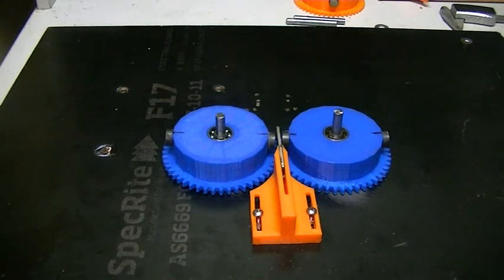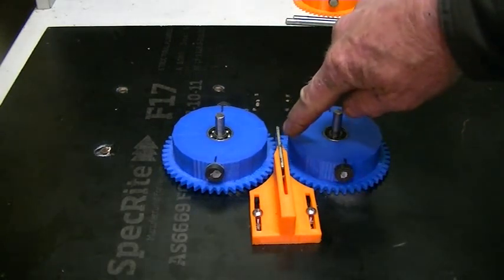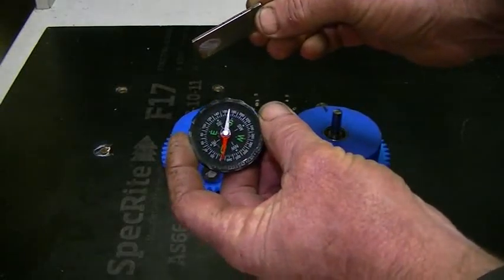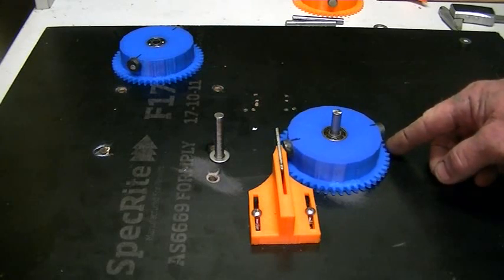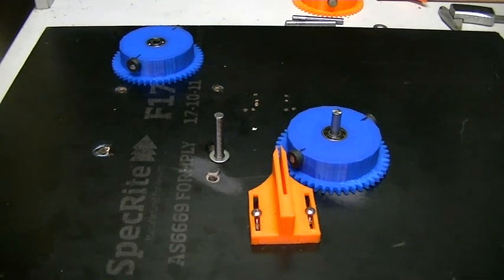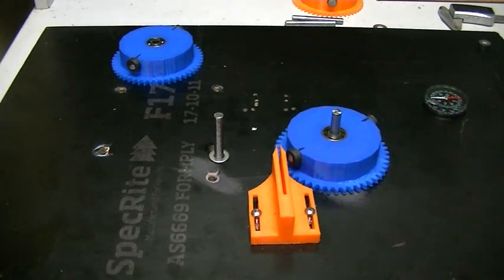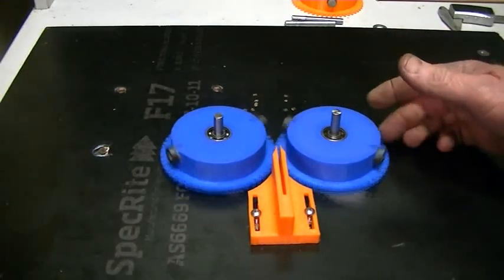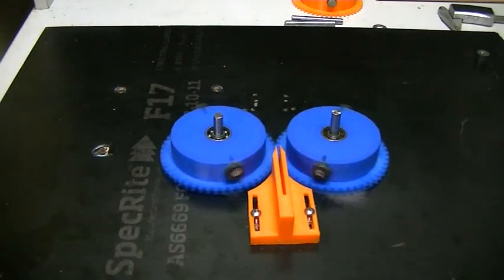The magnet motor that wasn't pt2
So a member on OU.com said i botched the magnet motor,and rigged it so it would not work. Why would think i would do a thing like that?.I ,as much as anyone,would love to be the first to show the world a real working magnet motor.